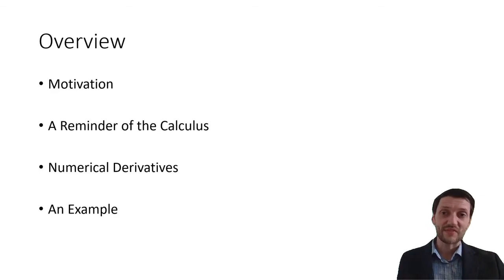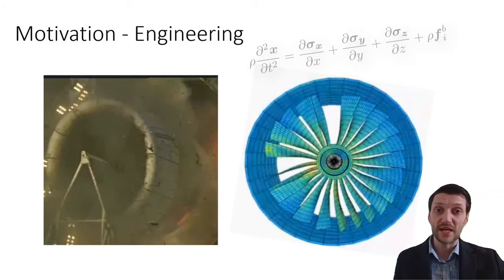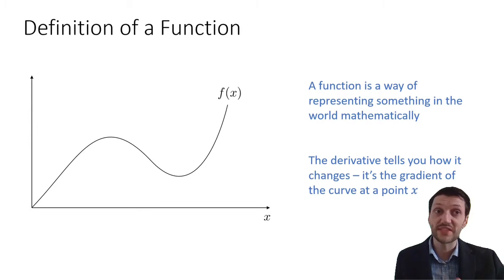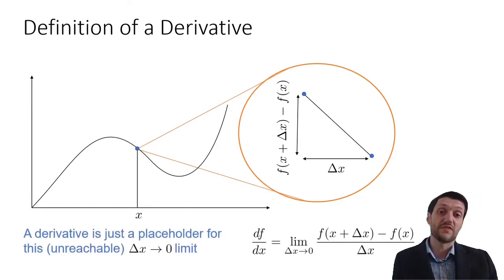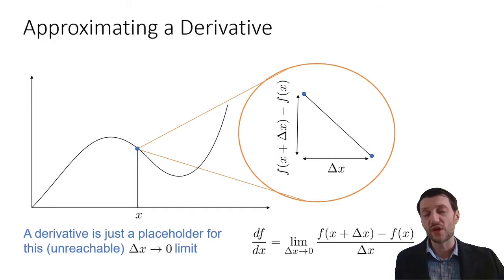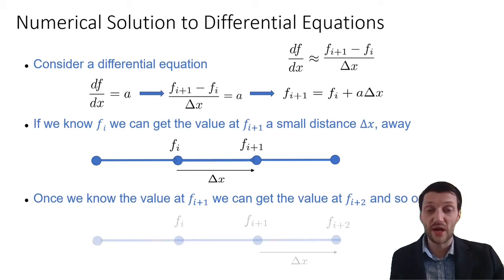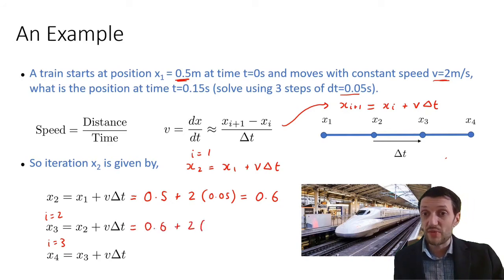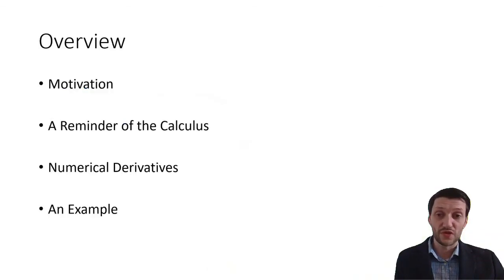Differential Equations and Numerical Derivatives in 10 Minutes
A 10 minute video on numerical derivatives aimed at first year engineering students.
0:00 Introduction
0:30 Motivation
2:45 Recap on the Calculus
4:56 Differential Equations
5:35 Numerical Derivatives
7:15 Example
9:24 Summary
If you'd like to learn more, please see the full lecture on numerical derivatives: